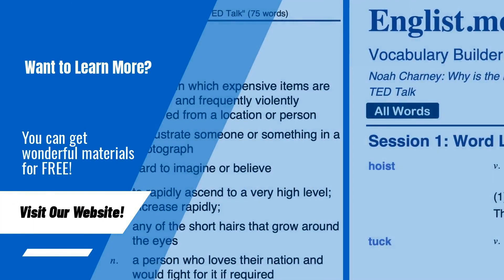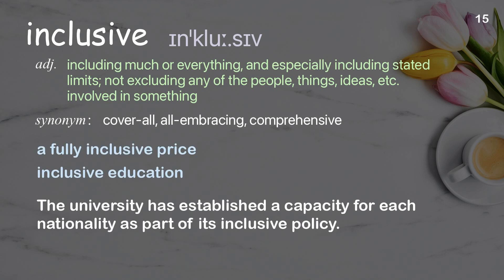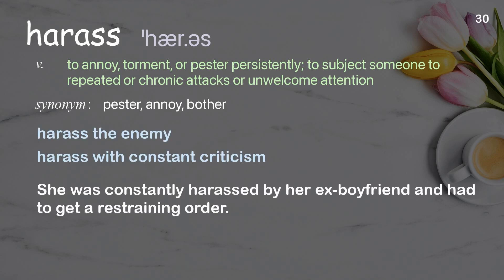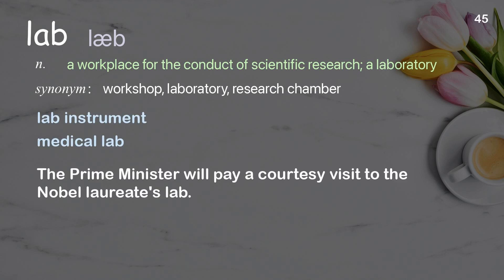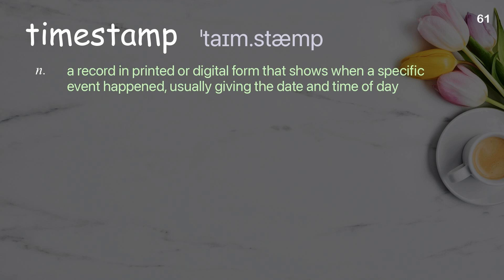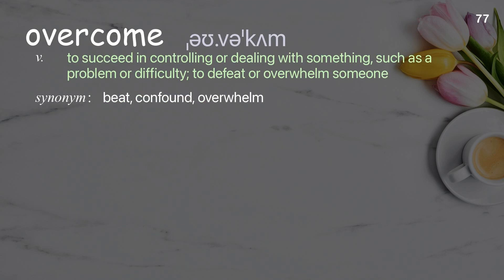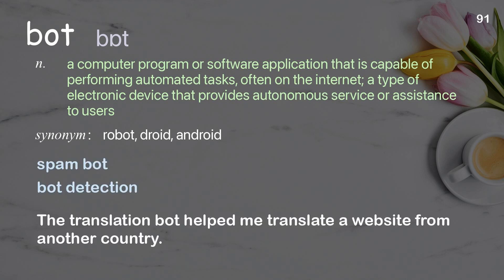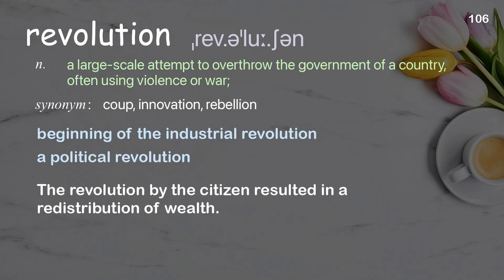106 Academic Words Ref from "A memory scientist's advice on reporting harassment and [...], TED"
■PLEASE NOTE

■Reference Source
Julia Shaw: A memory scientist's advice on reporting harassment and discrimination | TED Talk